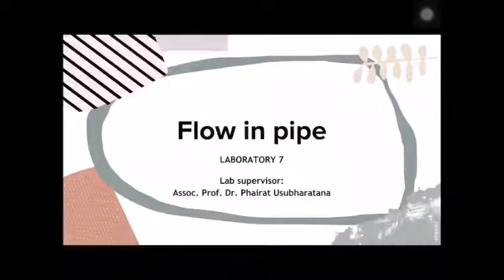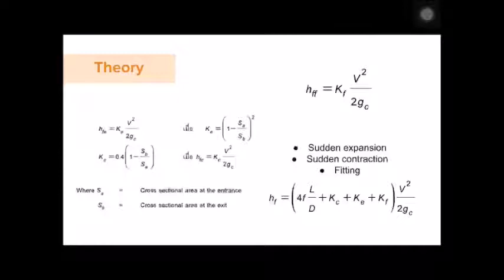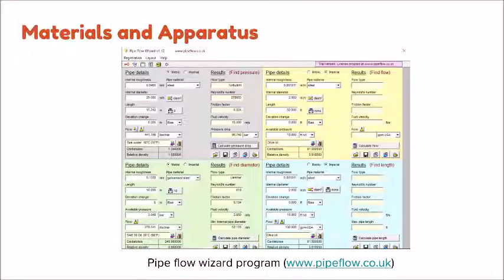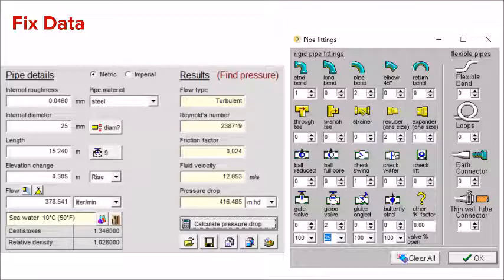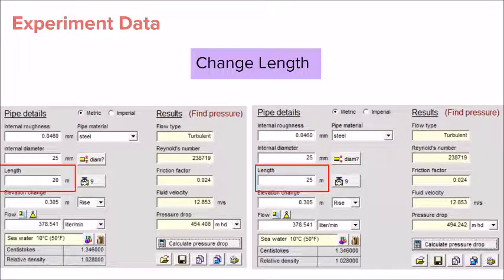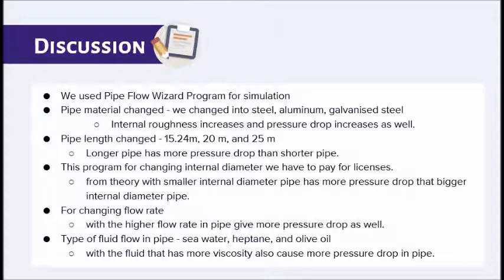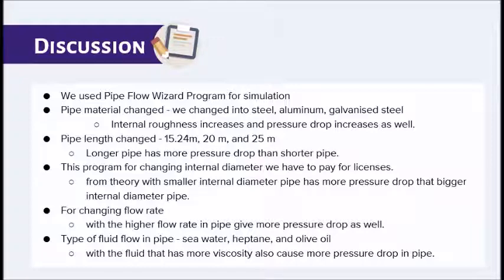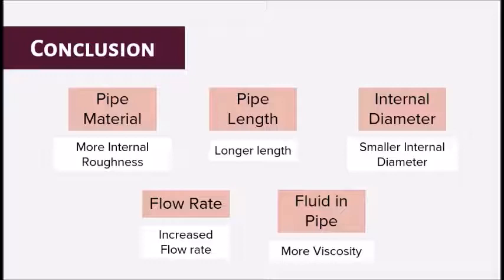AE381Chemical engineering laboratory1 (LABORATORY 7: Flow in pipe)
AE 381 Chemical engineering laboratory I
LABORATORY 7: Flow in pipe

Lab supervisor:
Dr. Phairat Usubharatana

Group5:
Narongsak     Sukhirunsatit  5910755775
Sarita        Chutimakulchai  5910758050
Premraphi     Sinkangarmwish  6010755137